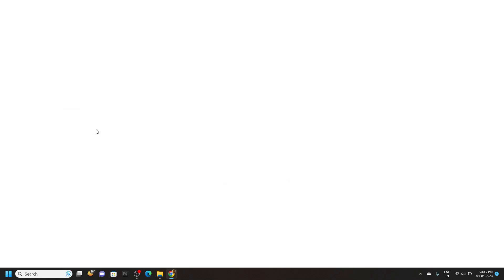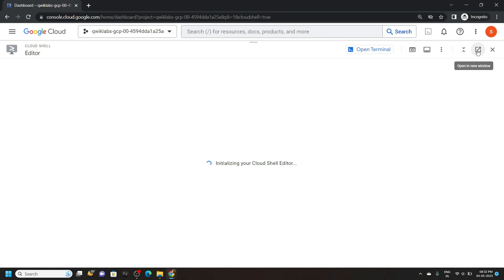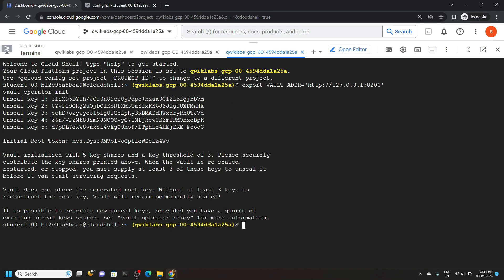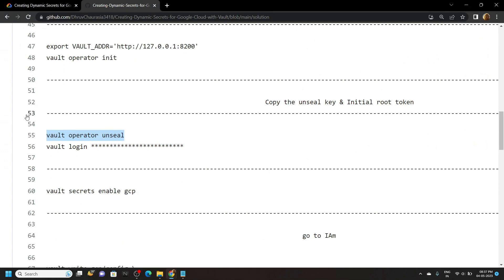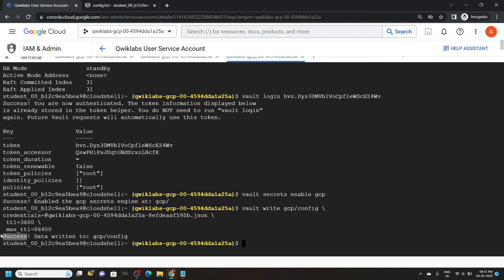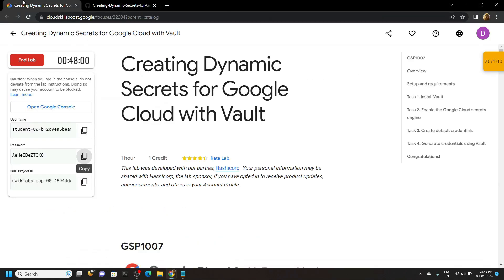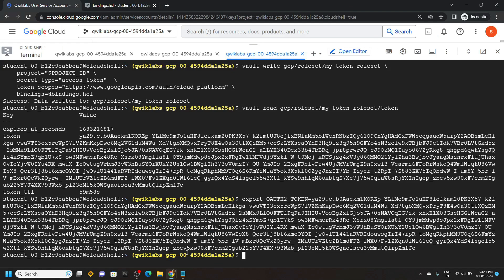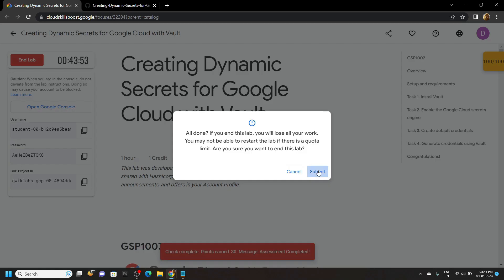Creating Dynamic Secrets for Google Cloud with Vault || [GSP1007] || Solution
GSP1007
Google Cloud
The Arcade Challenge 2023
Creating Dynamic Secrets for Google Cloud with Vault
Creating Dynamic Secrets for Google Cloud with Vault Solution